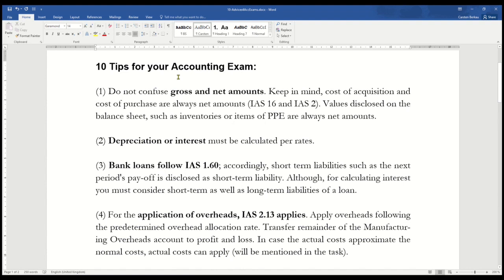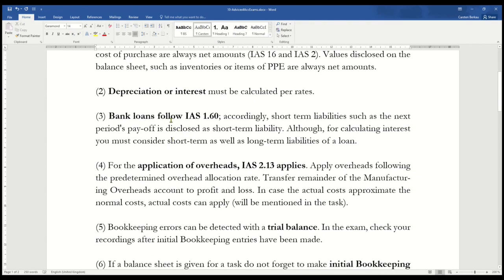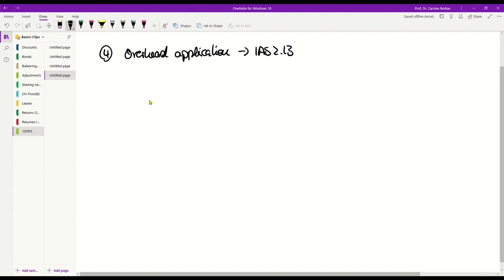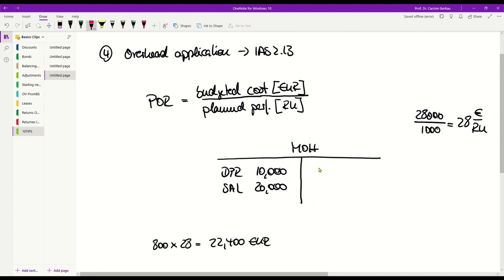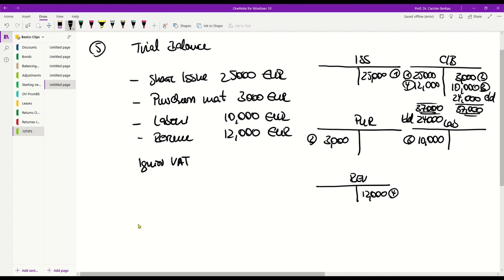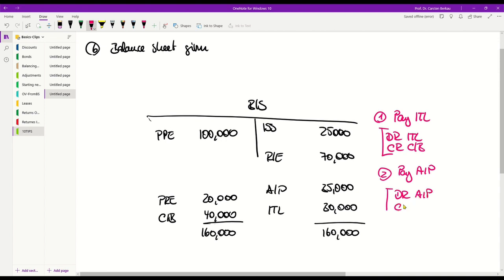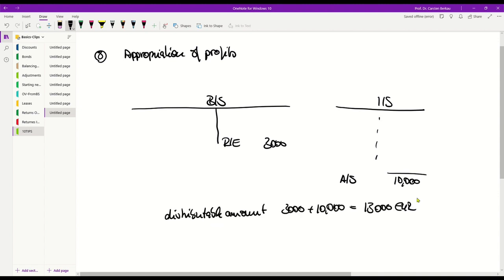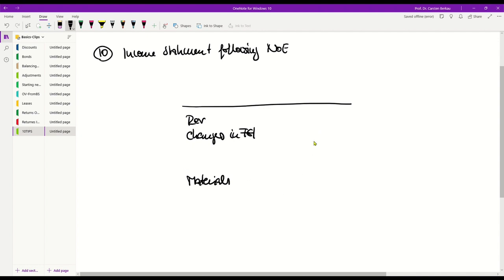10 common mistakes students make in Accounting exams